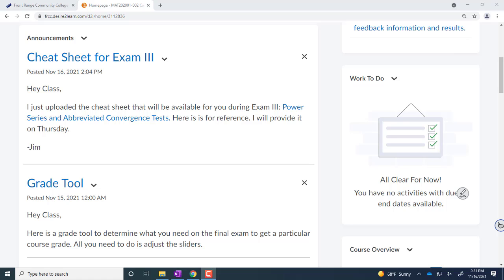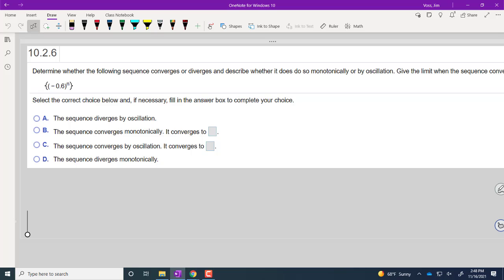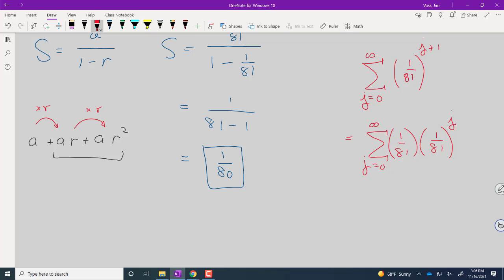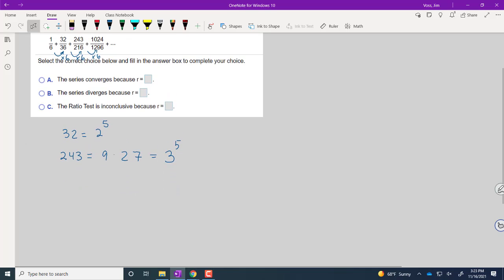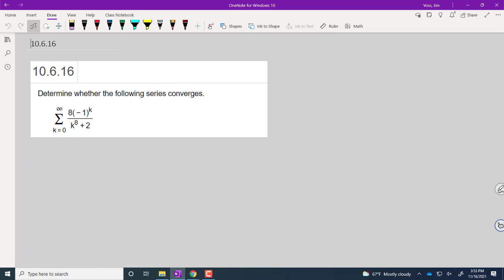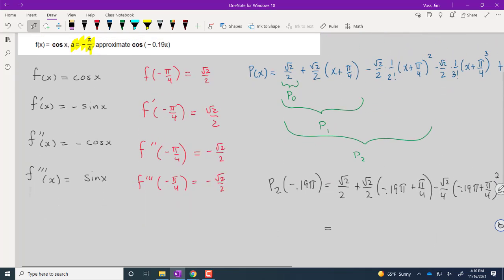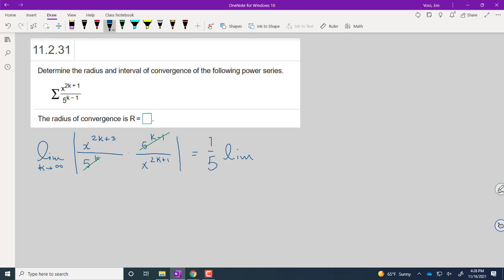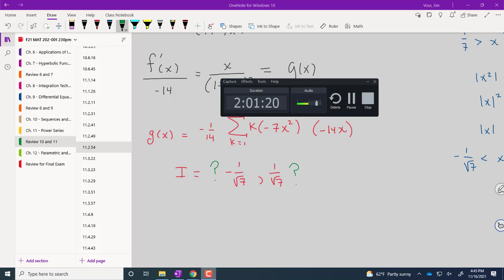MAT 202001 Lecture 23 Fall 2021